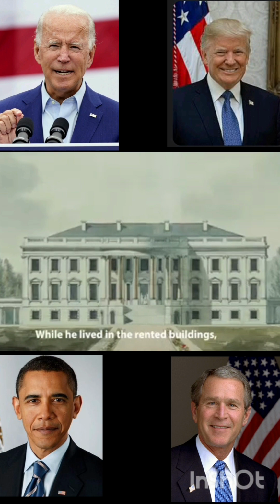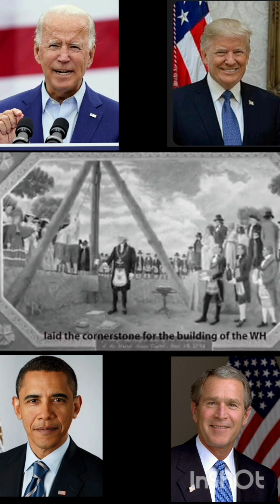The History of the American White House Which is About (231 Years Old Today)